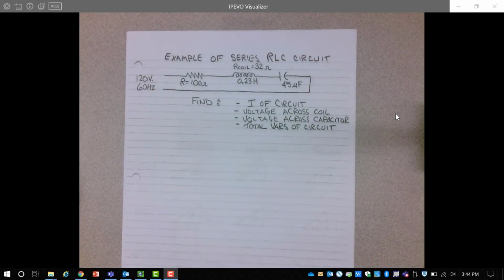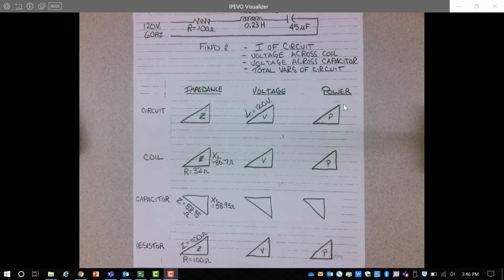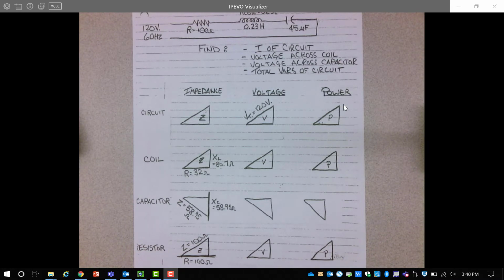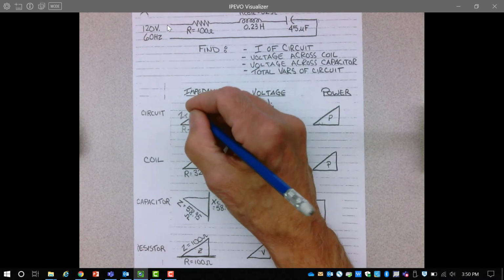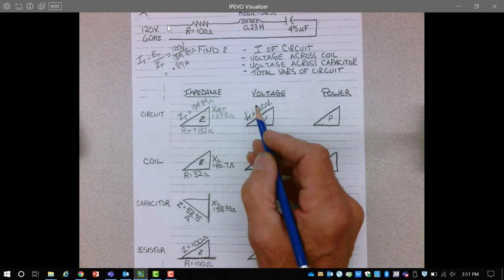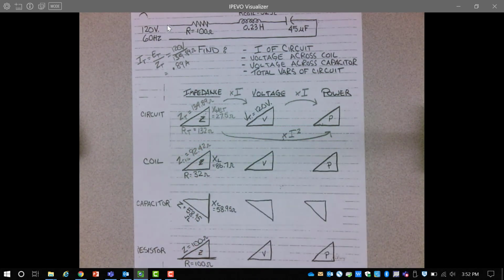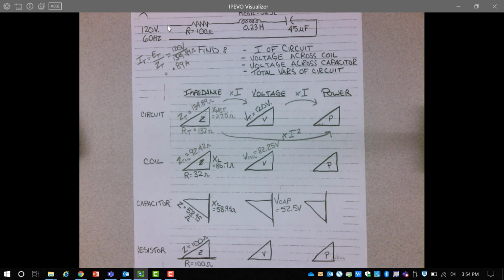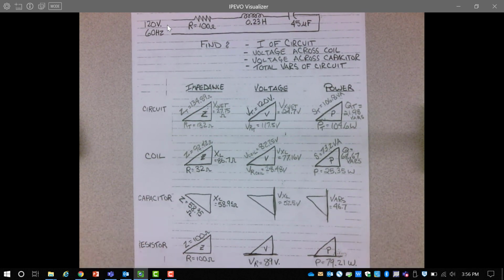Series RLC Circuit 2